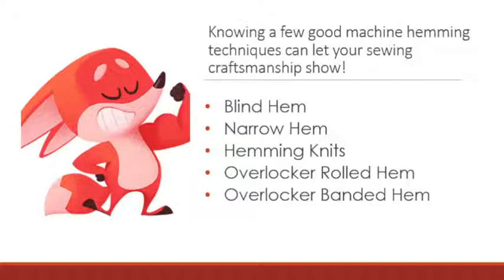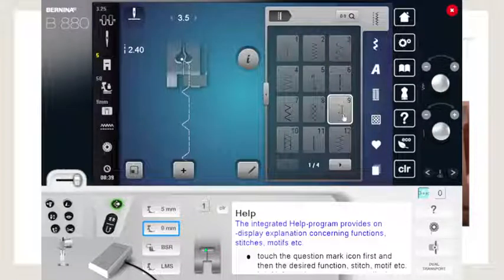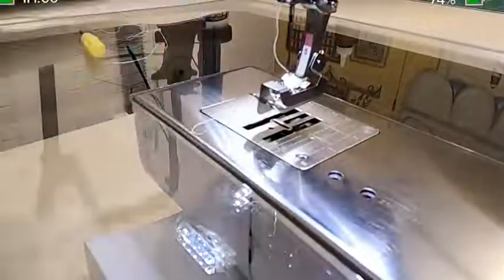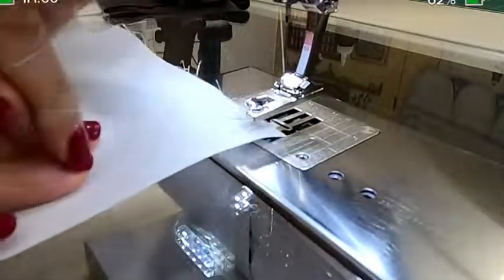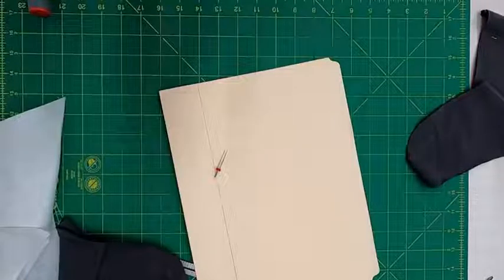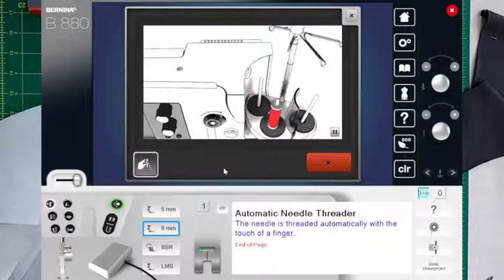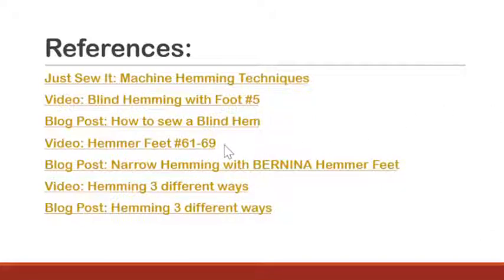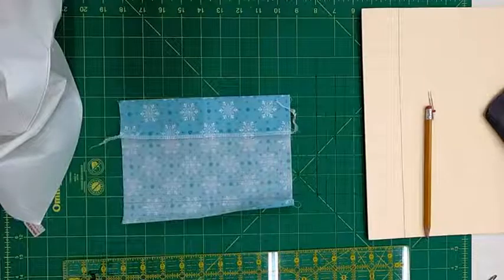Virtual Breakfast Club: Hemming Techniques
We are back after a little hiatus. We appreciate the patience. Today, we are going to cover different techniques to hem on both sewing machines and overclockers.

See you on 11/20 for our next Virtual Breakfast Club